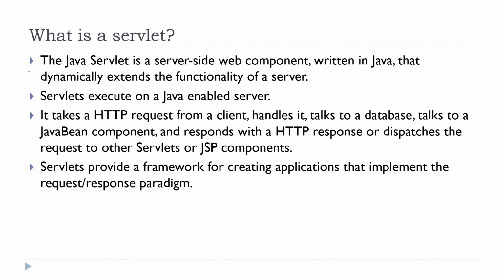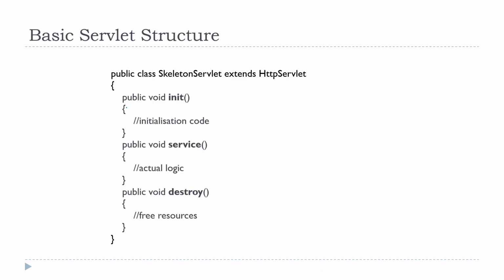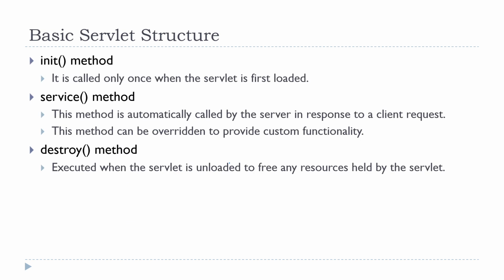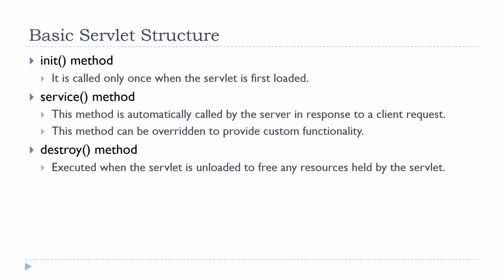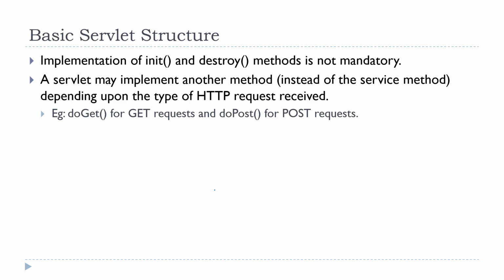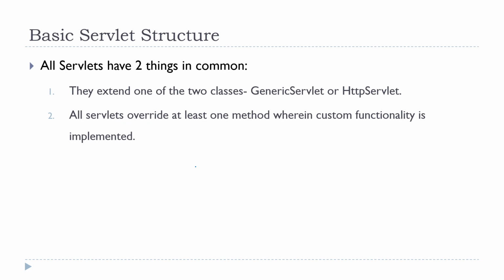S3 Introduction to Servlets